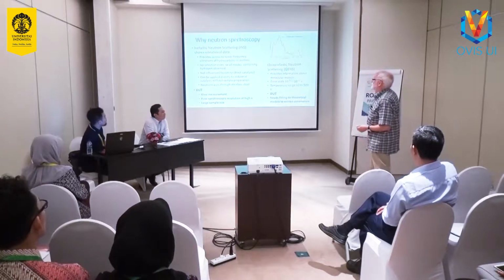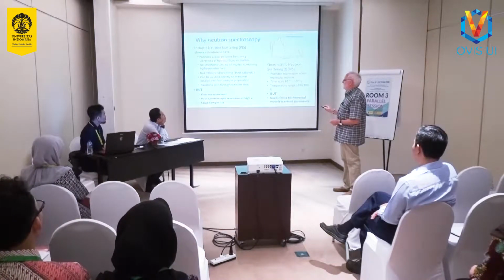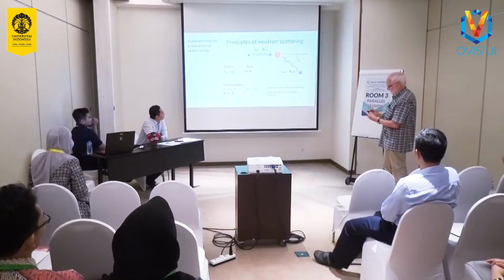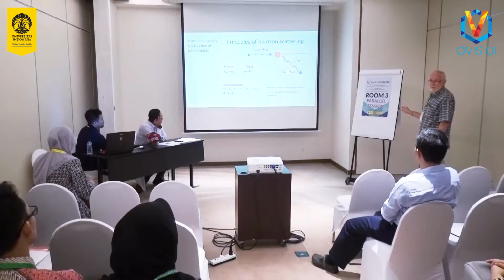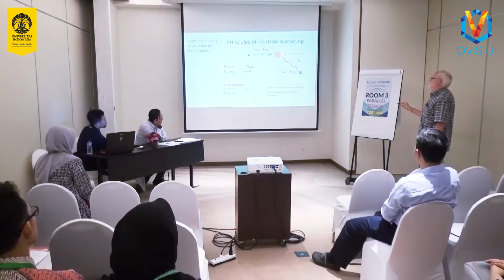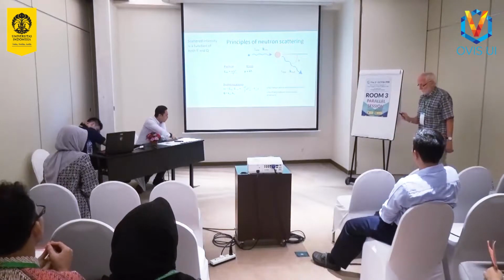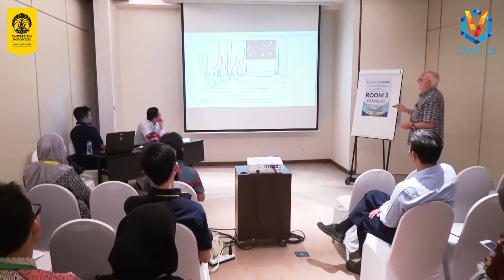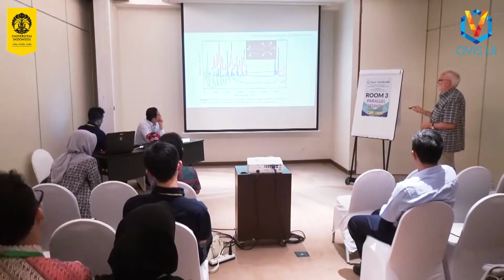The 3rd ISCPFM 2018 Invited Speakers - Prof Russel Howee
The 3rd ISCPFM 2018 - Invited Speakers

Pembicara: Prof. Russel Howee

9 Agustus 2018

Fakultas Matematika & Ilmu Pengetahuan Alam (FMIPA)
Universitas Indonesia